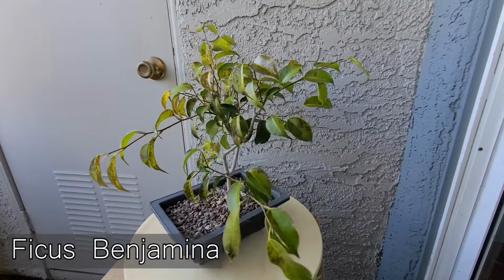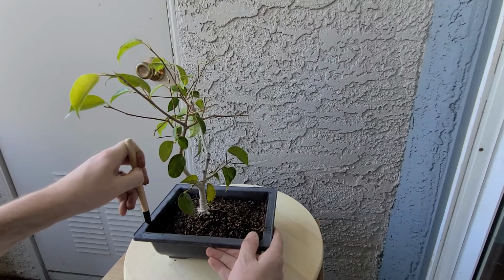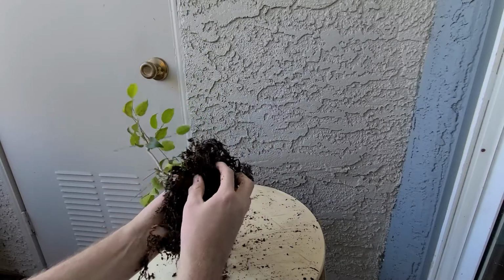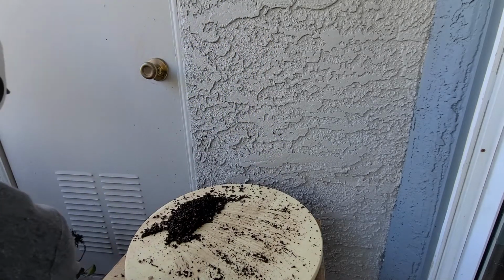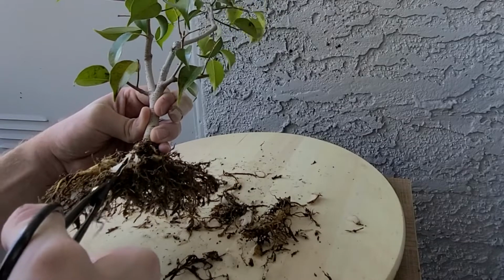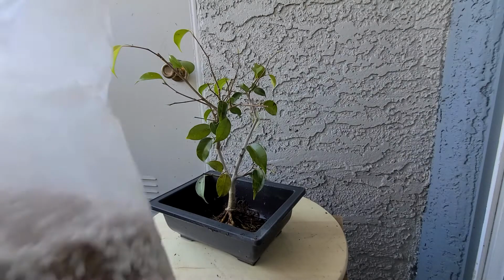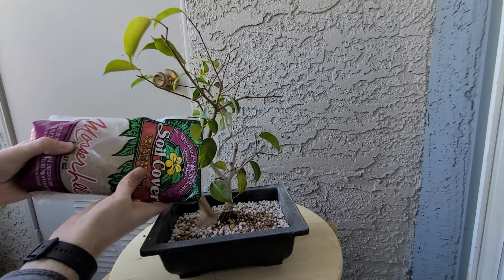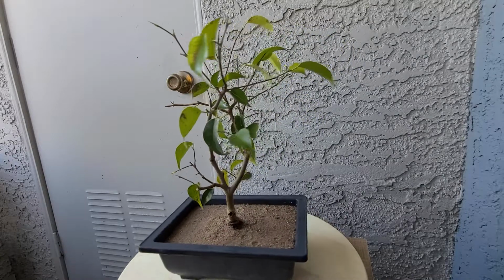Rescuing A Dying Ficus Bonsai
Here I am trying to save a dying bonsai. It's a ficus benjamina that has some root rot. I'm trimming off the dying leaves and roots, as well as repotting it in better soil to try and save it.

Guitar: Austin Carson